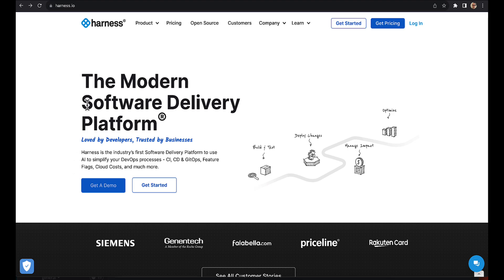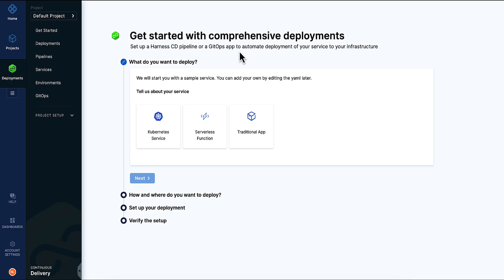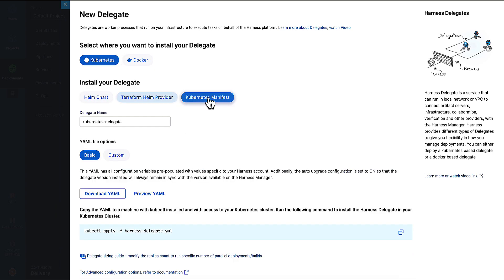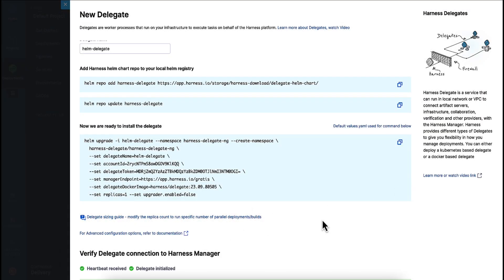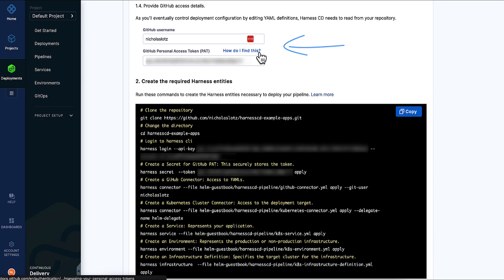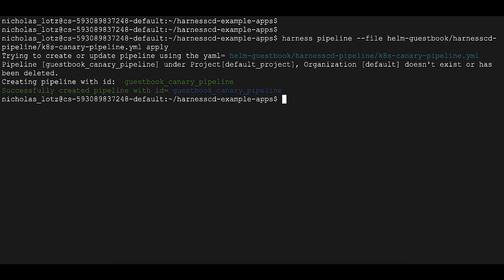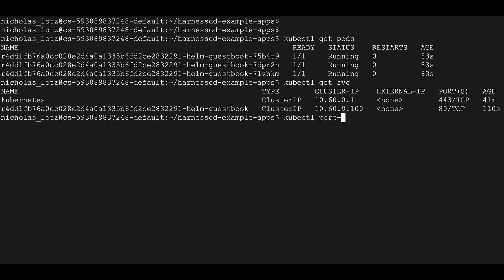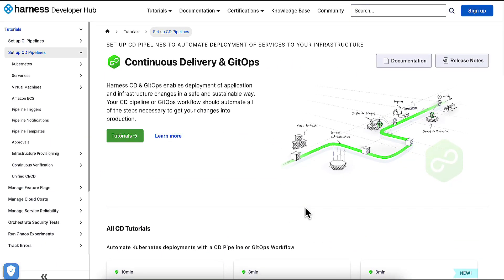Get Started With Harness CD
Begin you journey with Harness CD by completing your first application deployment.